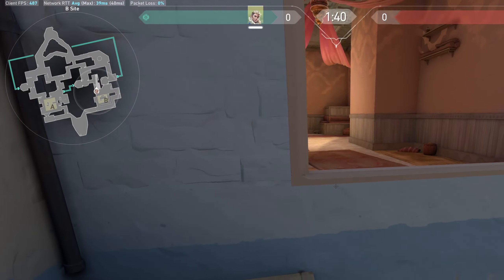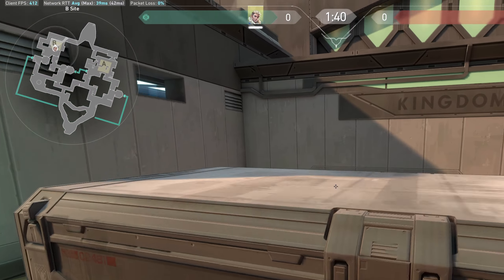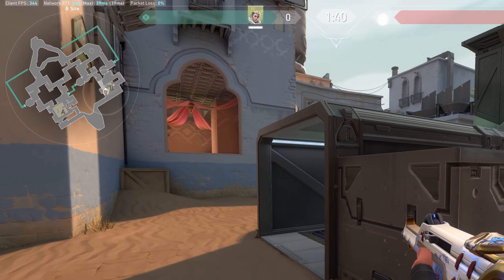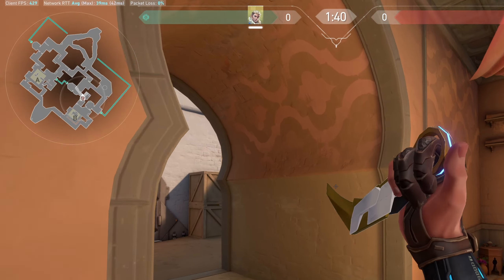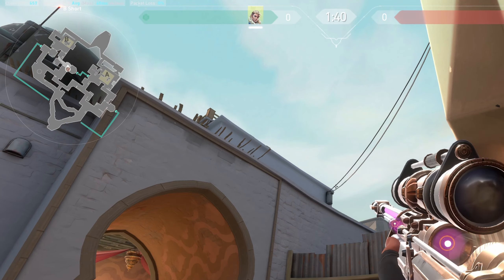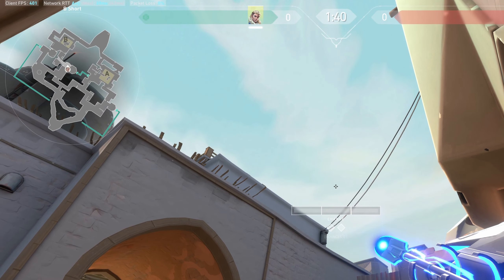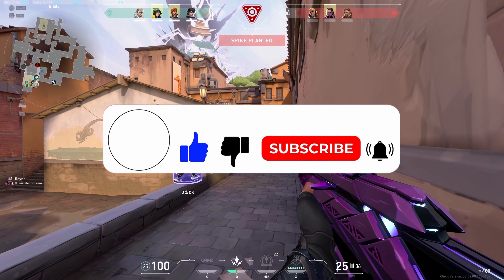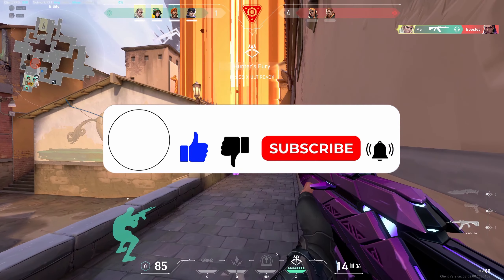How to Do Shock Dart At B Backsite in Bind on Valorant 2024 | Valorant Tutorial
This video tutorial is designed for Sova players aiming to increase their impact on defense or during post-plant situations. Mastering this shock dart can disrupt enemy plans, secure crucial kills, or force opponents out of strong positions without putting yourself in danger.If you're here to sharpen your Valorant skills, learn new strategies, and get the latest tips and tricks, you're in the right place.